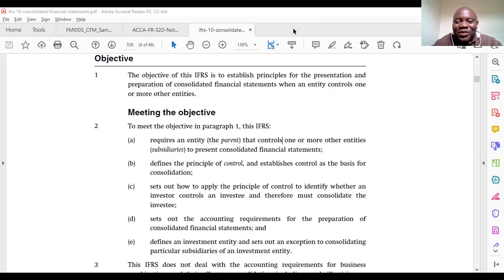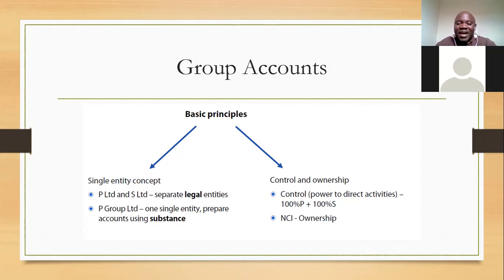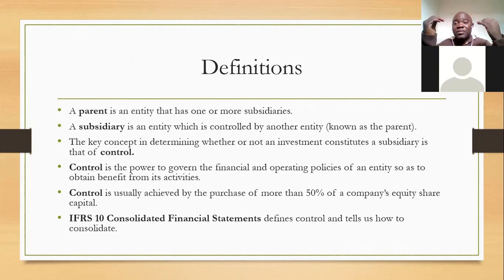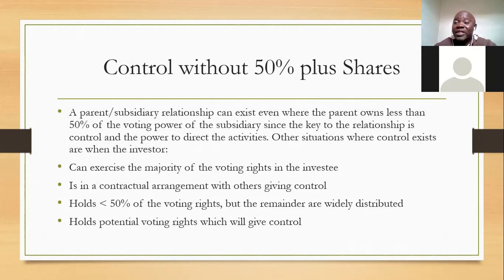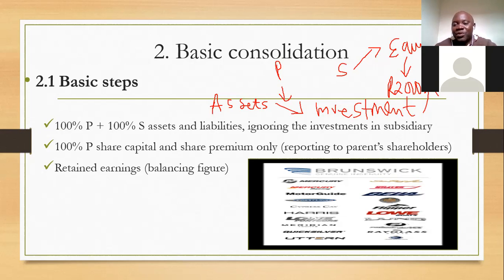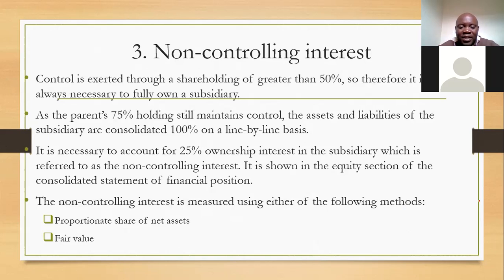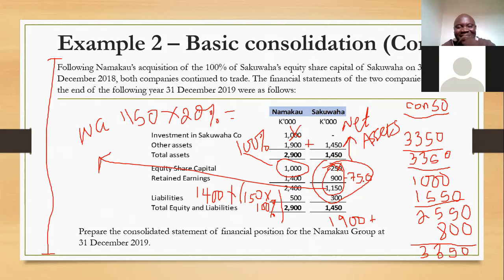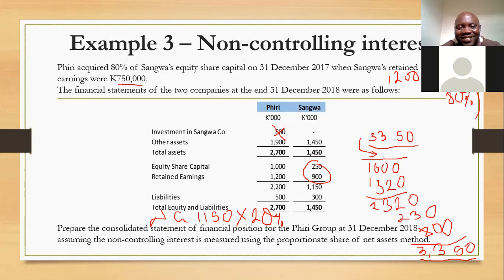IFRS 10| Group Accounts| Consolidated Financials| 9th April 2022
Group Accounts part One.